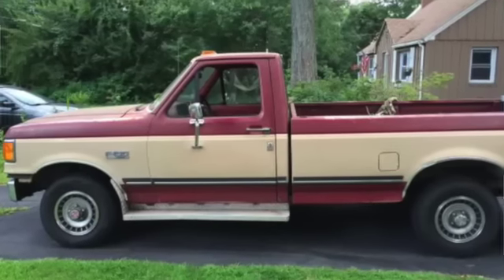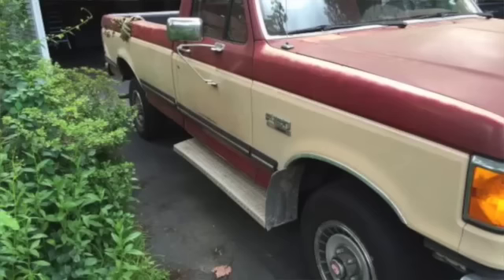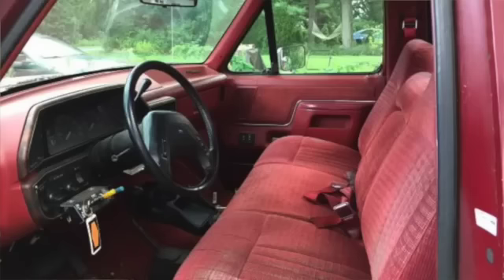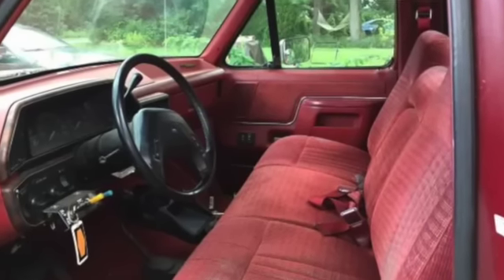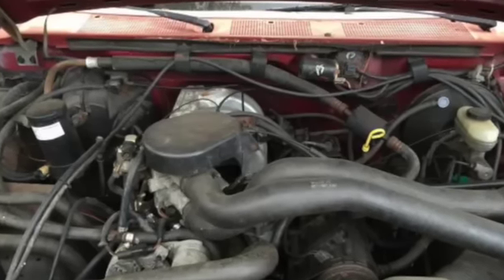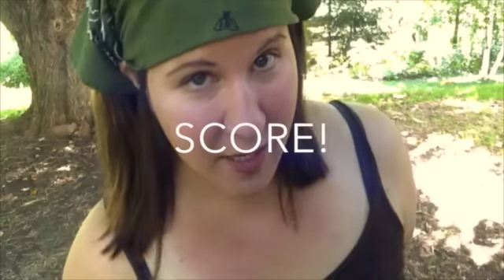Episode 51: New Farm Truck, Thanks Kiva!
There's a new truck coming to the farm and that is entirely thanks to the readership and the fine people over at Kiva Zip loans. Also, a rock show. Kinda.